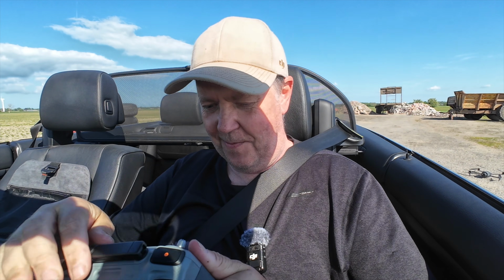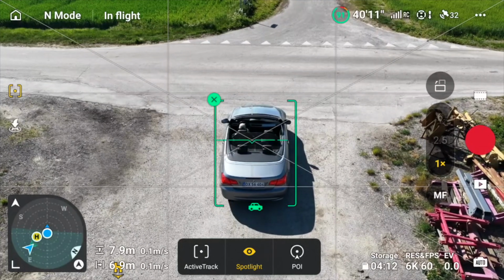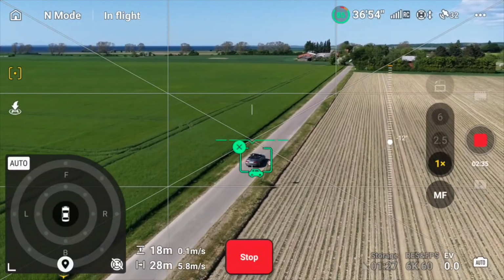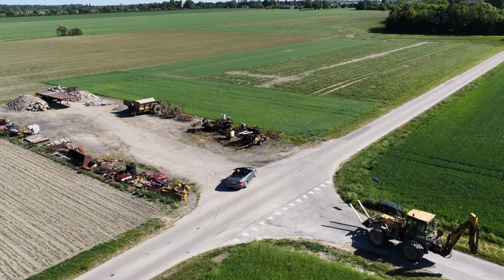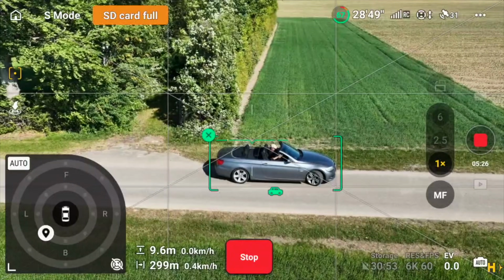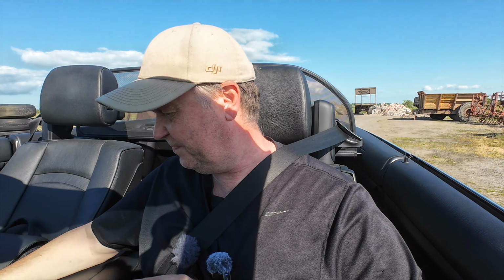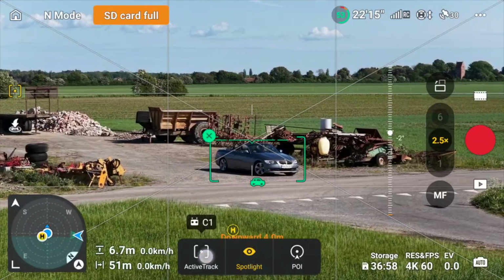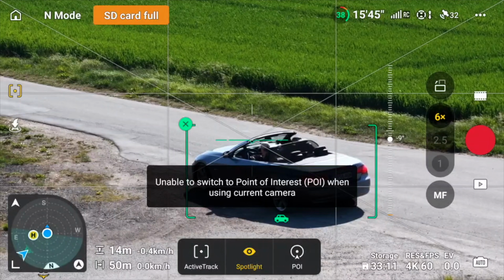Mavic 4 Pro Tracks My Car All By Itself! – Car Speed Test with ActiveTrack!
Pushing the Mavic 4 Pro to the Limit – Car Speed Test with ActiveTrack!
In this challenge, I'm testing the maximum tracking speed and obstacle avoidance capabilities of the DJI Mavic 4 Pro — while chasing my car! We’re experimenting with different ActiveTrack scenarios, both with and without Sport Mode enabled, to see how the drone handles high-speed movement and complex tracking angles. Can the Mavic 4 Pro keep up? And will it survive this extreme DJI challenge? Let’s find out!

Person test: Will This Drone Survive My Toughest Test?
Ultimate DJI Mavic 4 Pro Obstacle Avoidance Test

-- IMPORTANT --